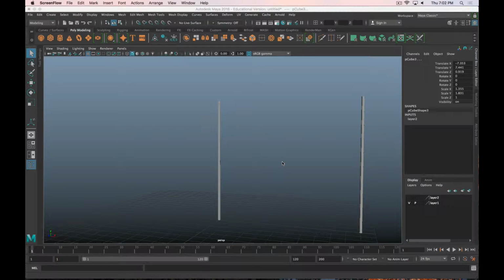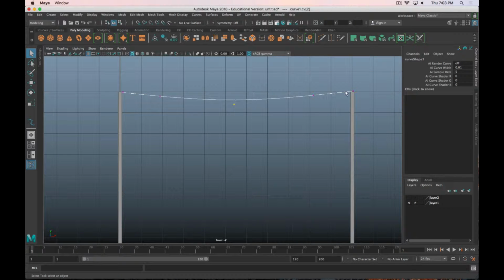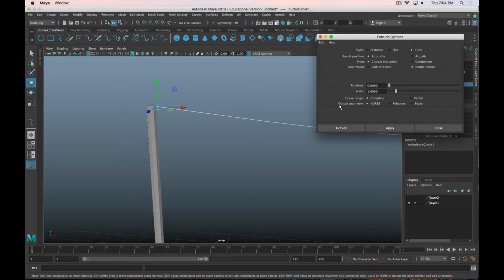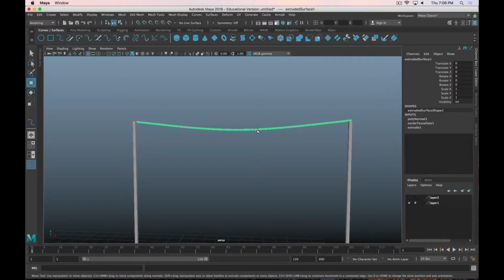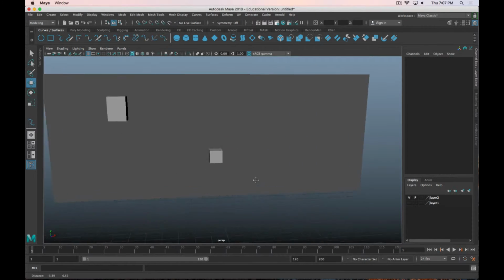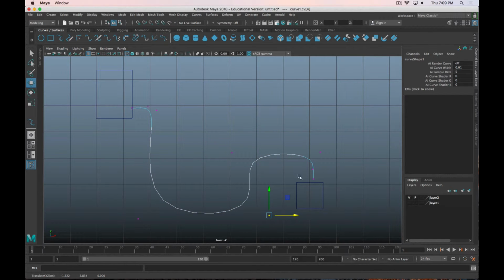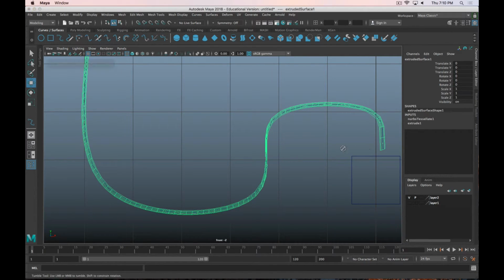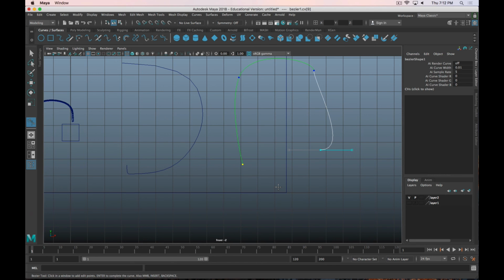3D Basics in Maya - Extruding Along a Curve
Using the curve tools to create cables and pipes in Maya 2018